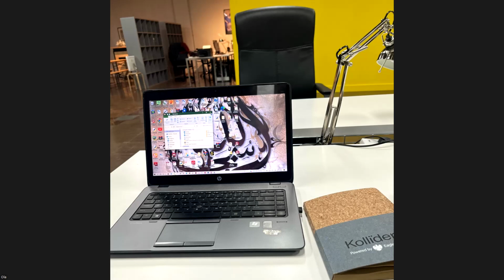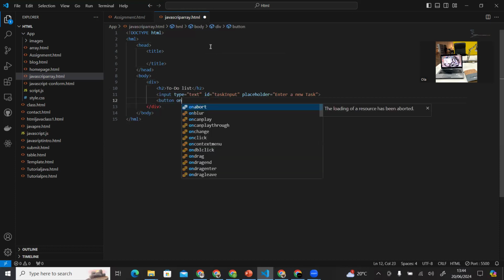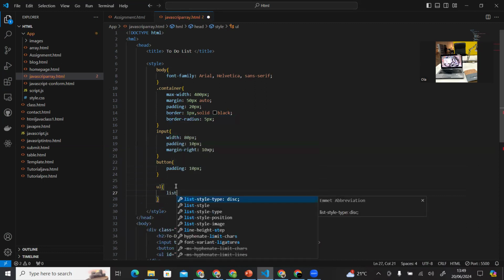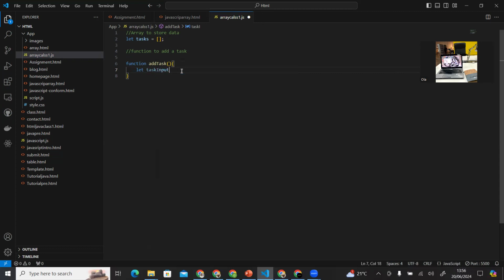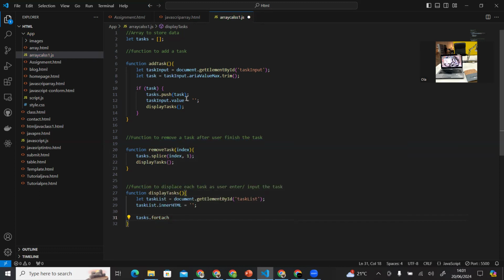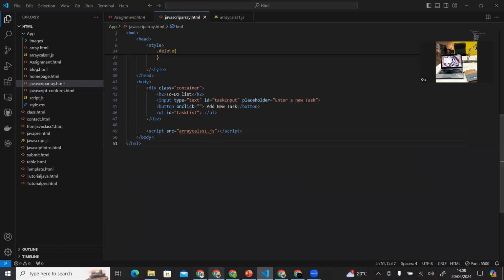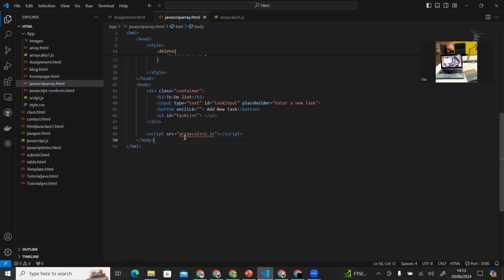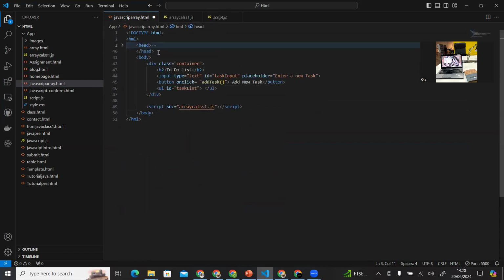Introduction to JavaScript Array and How to Create To-Do List with JavaScript.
The class discuss how to use JavaScript Array to Create To-Do List. All the element and how to create a function.